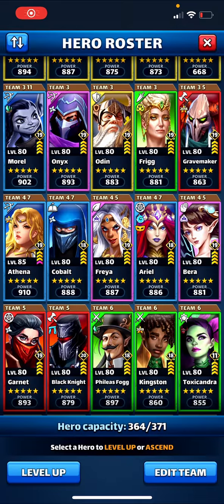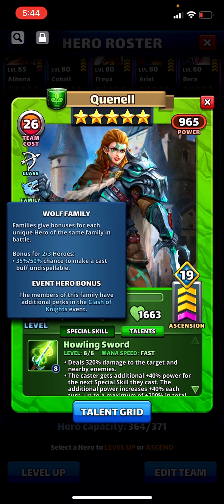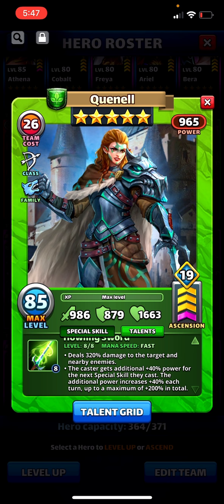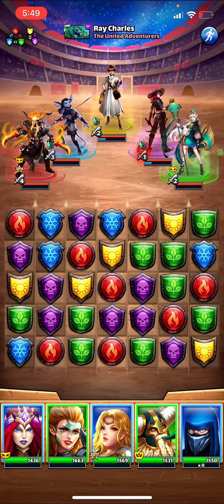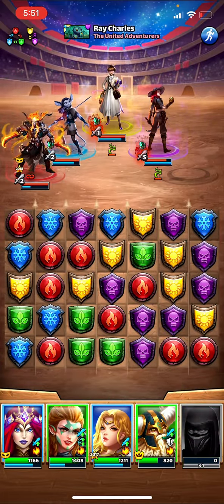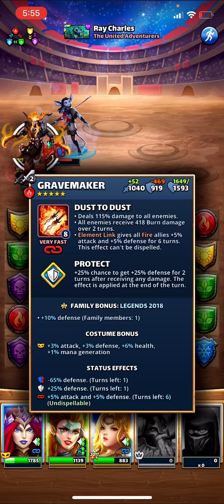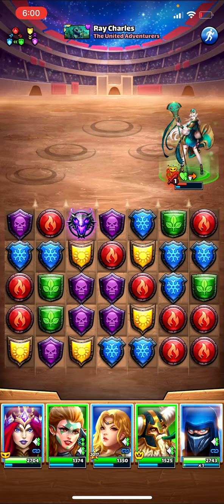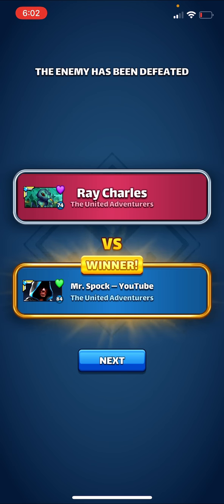My FIRST 🟢GREEN🟢 limit break decision—let's discuss! | Empires and Puzzles